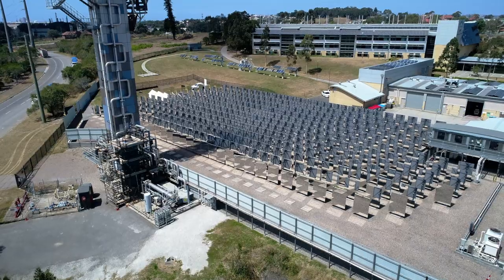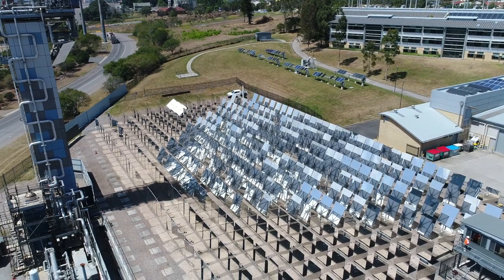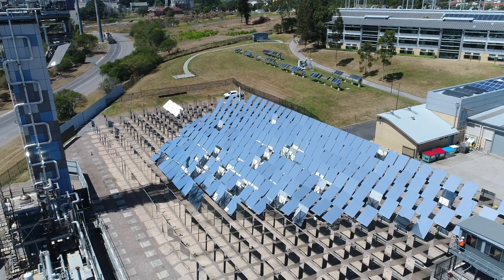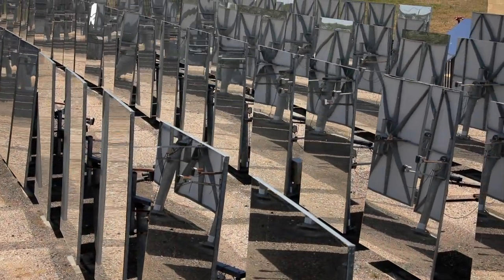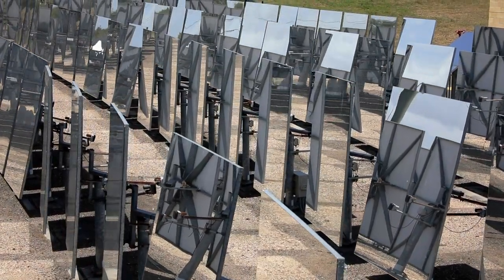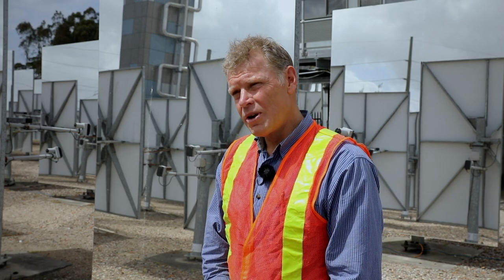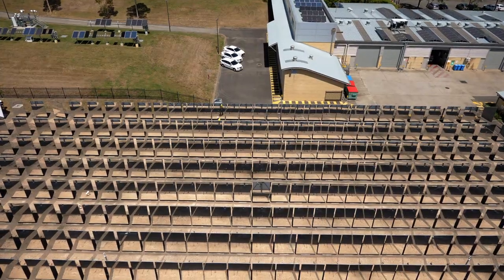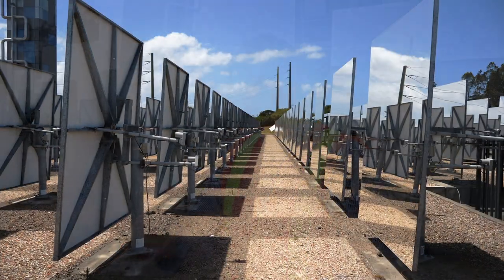Foreign Policy in Action - Meet Wes Stein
We meet Wes Stein, Chief Research Scientist at the CSIRO, to discuss how Australia's foreign policy relates to his work in solar energy research.